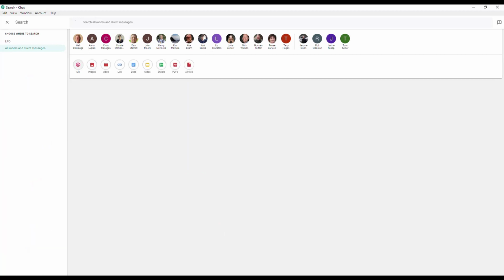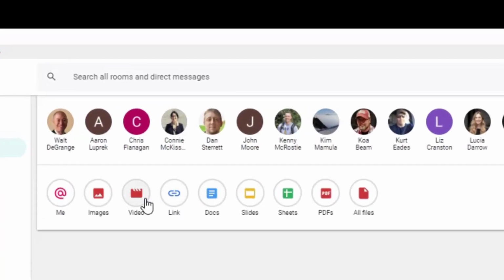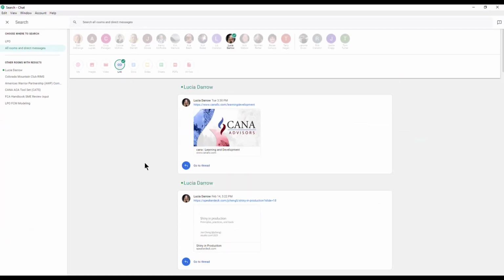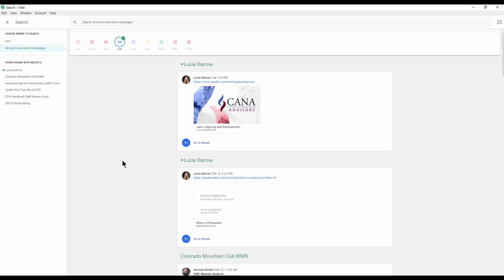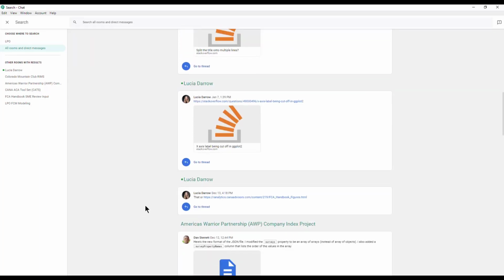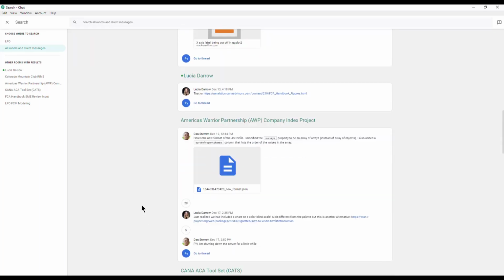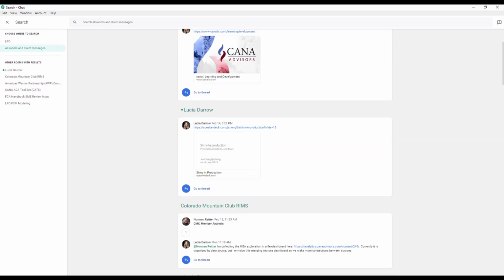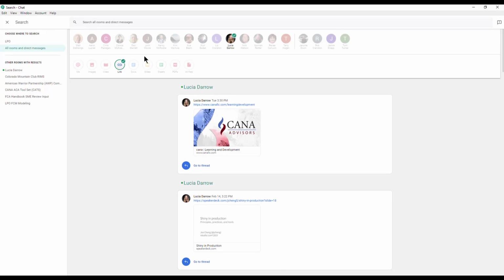2019 March Google Hangouts Chat Tips